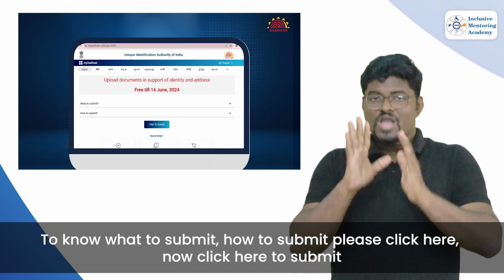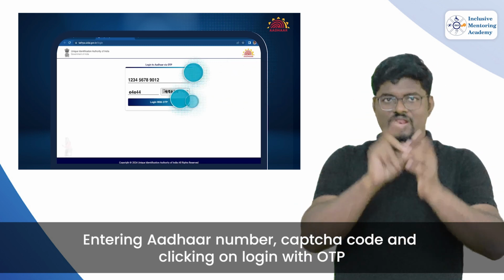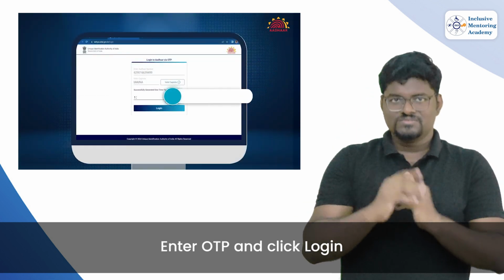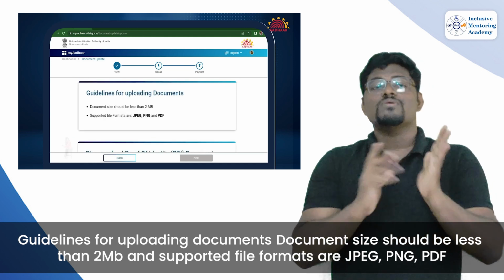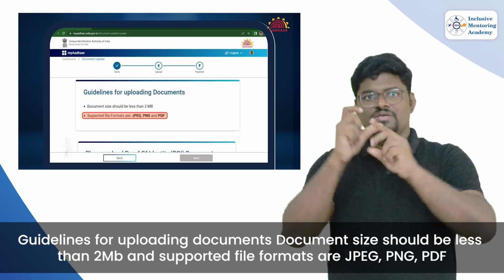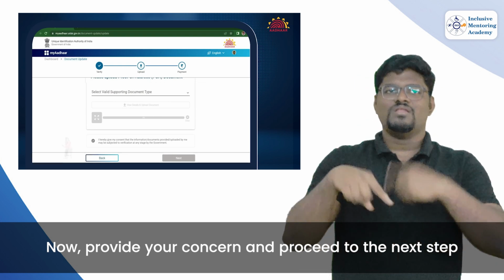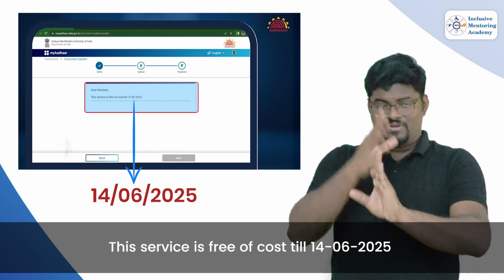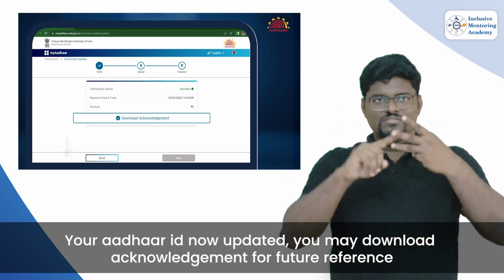Sign Language : Aadhaar Card Document Update !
Instagram / Facebook / YouTube : Inclusive Mentoring Academy